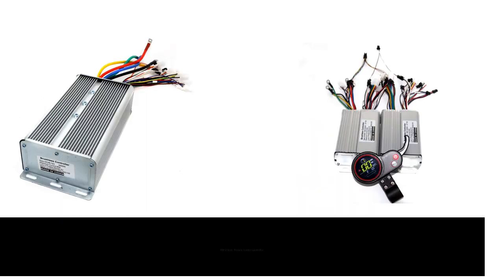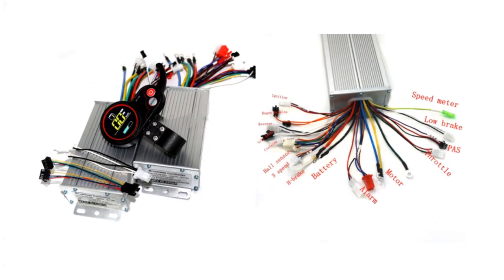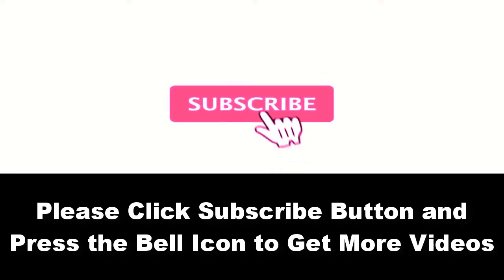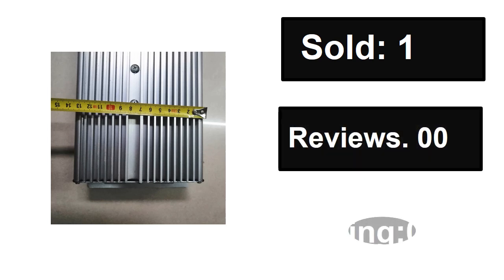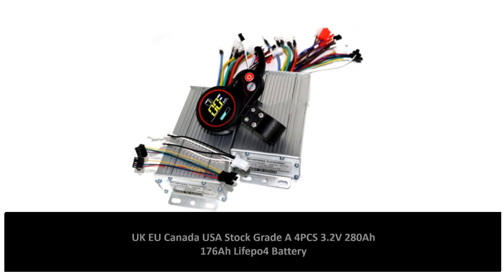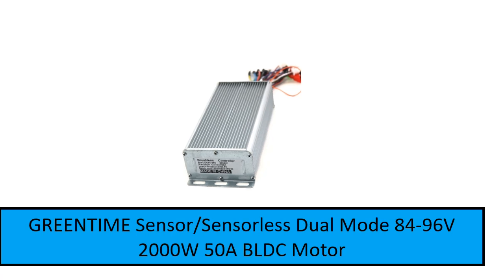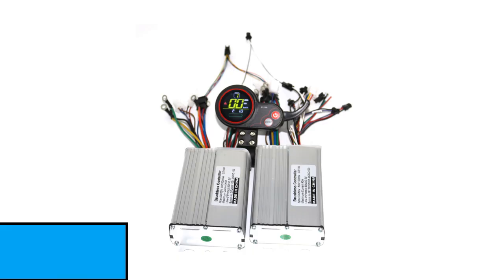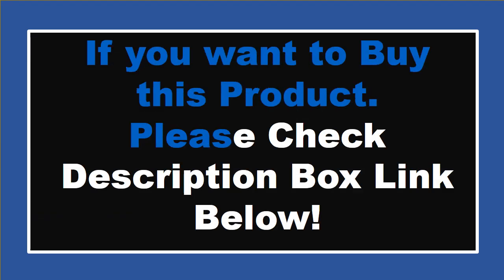TOP 5 Best BLDC Controller Review 2024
Check The Link for Buy & Details:
1. Dual drive 36/48/60V 800/1000W BLDC Electric scooter controller E-bike 2 pcs brushless speed driver and 1Pcs LCD Display one set

2. GREENTIME Sensor/Sensorless Dual Mode 84-96V 2000W 50A BLDC Motor Controller E-bike Brushless Speed Controller

3. Dual drive 36V/48V/52V/60V 1000W BLDC Electric scooter controller E-bike 2 pcs brushless speed driver and 1Pcs LCD Display

4. 48V 60V 72V 3000W Brushless Controller 80A 30Mosfet for BLDC motor electric bike/ebike/tricycle/motorcycle

5. GREENTIME 24 MOSFET 48-72V 3000W 80Amax BLDC motor controller, EV brushless speed controller, sensor&sensorless